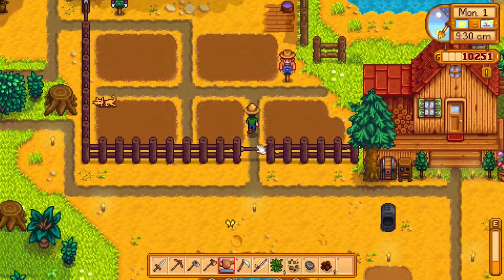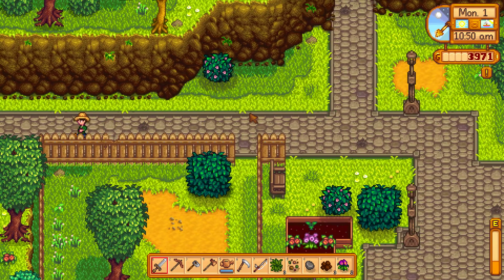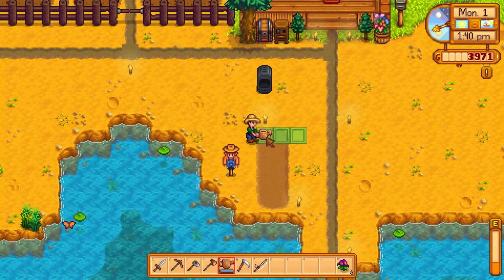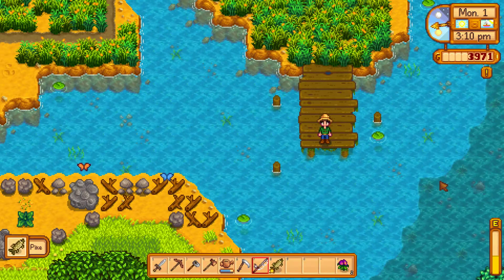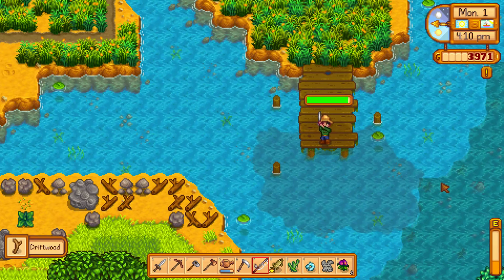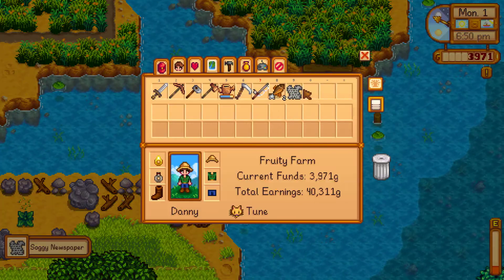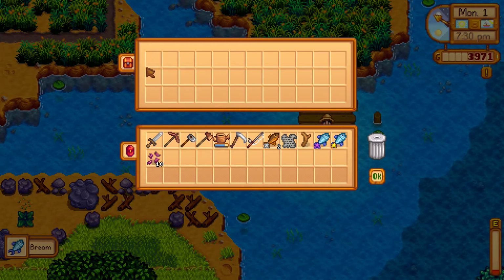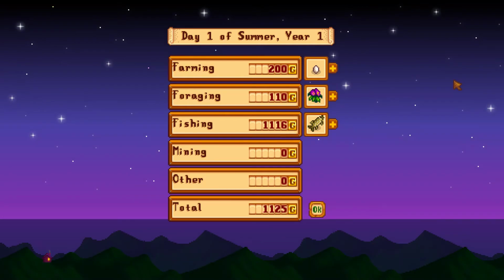Let's Play Stardew Valley - part 27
Become a farmer in this light, pleasant game where you care for your crops and animals. Forge relationships with the people of Pelican Town, and have a cat (or a dog) :P This is Stardew Valley!